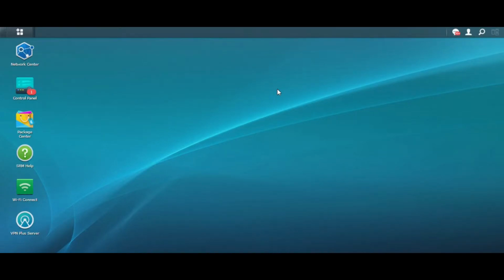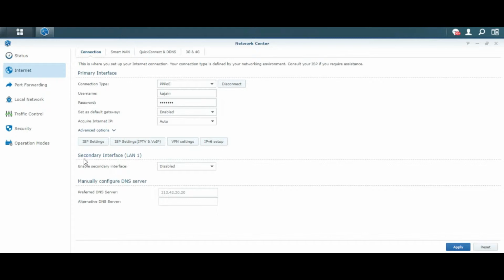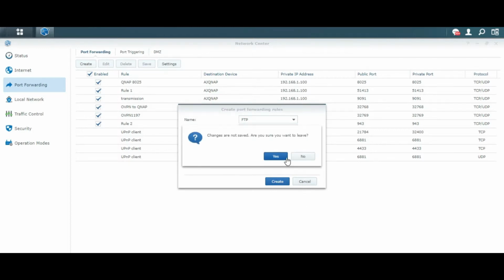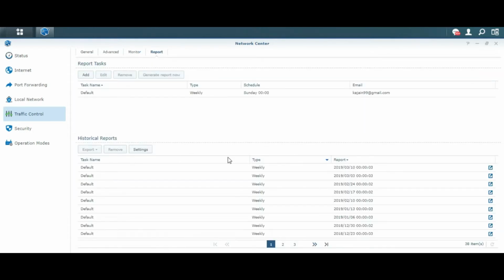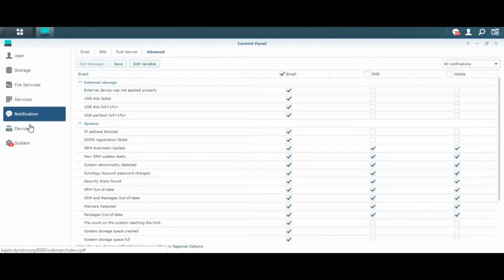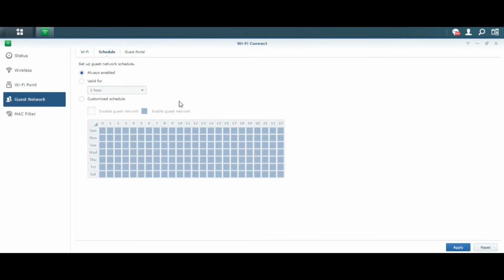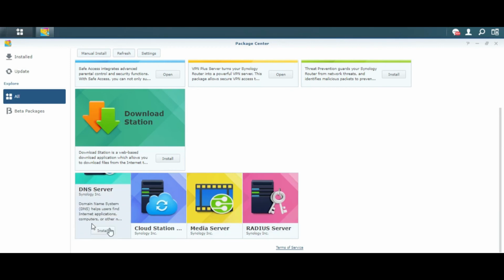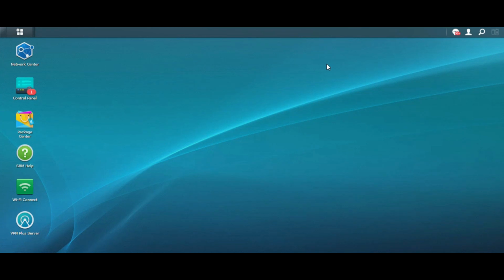Synology RT-2600 Walkthrough | DataCare Dubai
We look at the interface and menus of RT-2600 and how to connect it to Internet, Create a Mesh with MR2200, Parental Control and VPN server. We look at using it as a VPN client to route all traffic, use it for Wake on LAN etc.